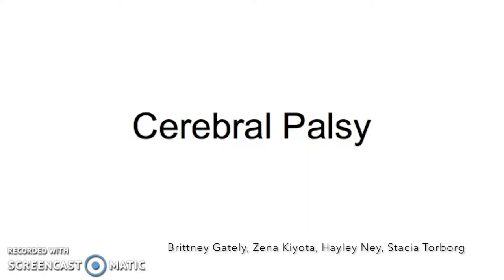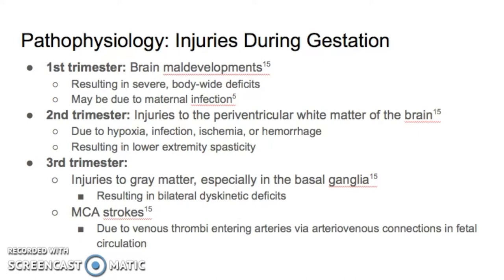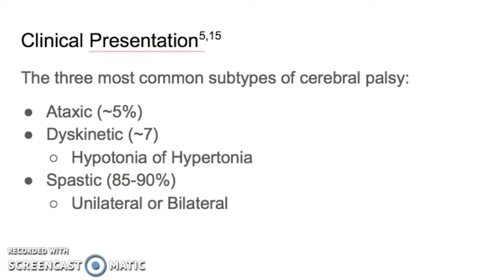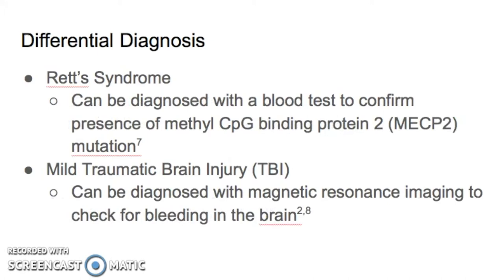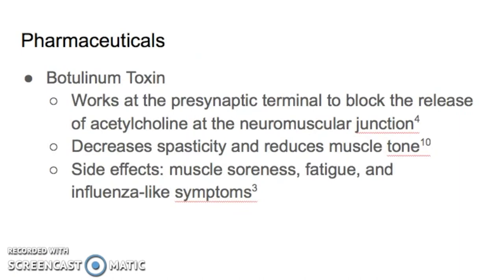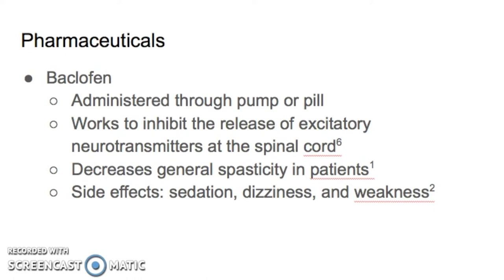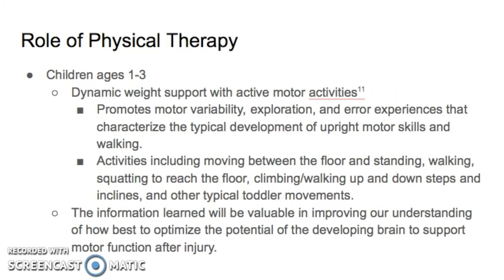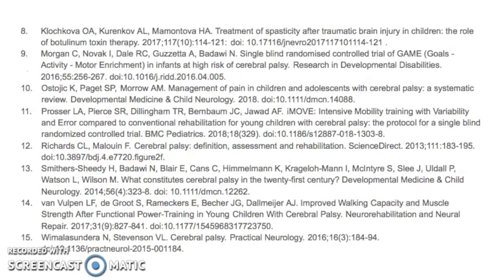Cerebral Palsy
Pacific University
DPT 520: Rehabilitation Neuroscience